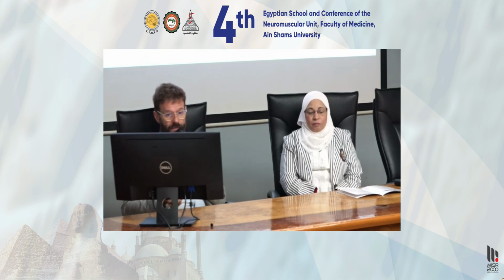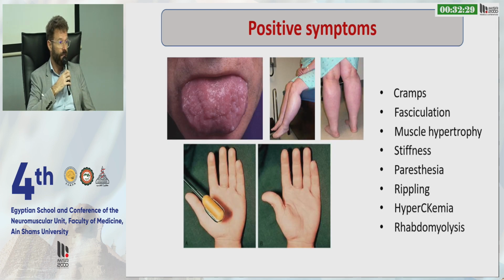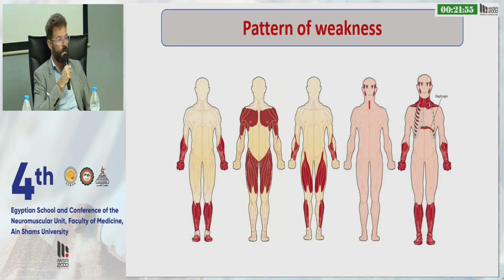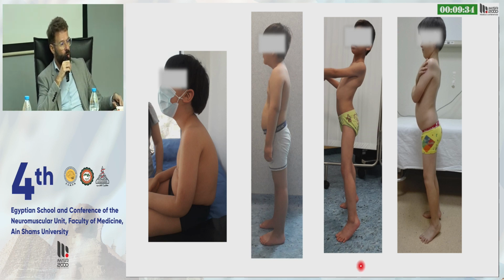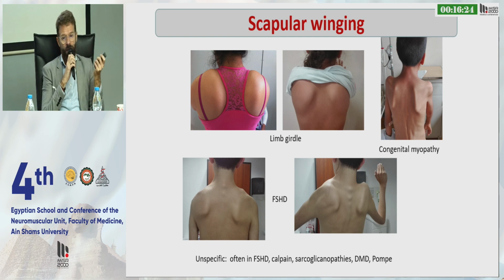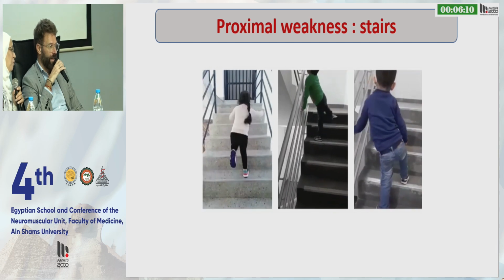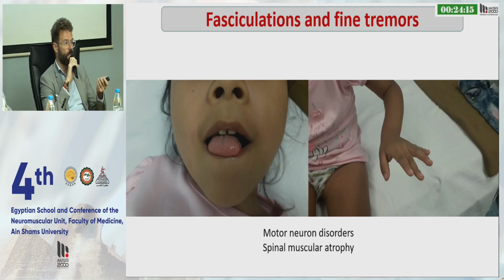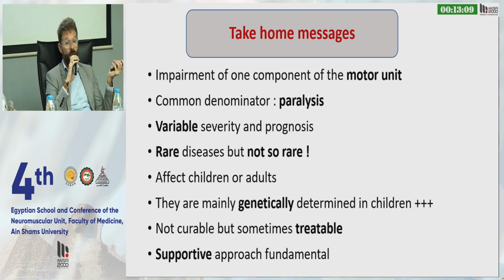The 4th International School and Conference of the Neuromuscular Unit, Ain Shams University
1  Clinical assessment of Children with NMD